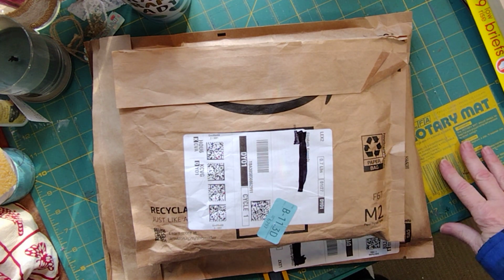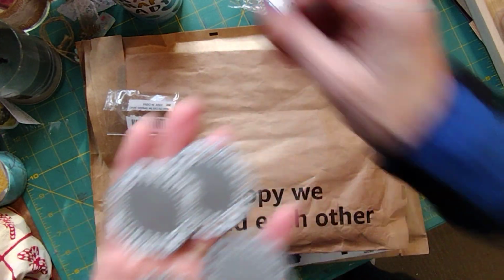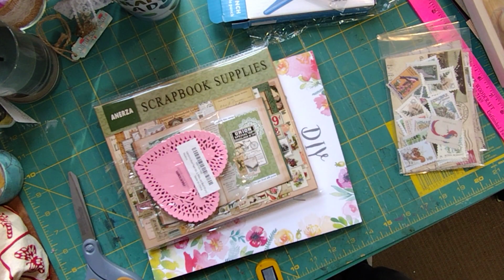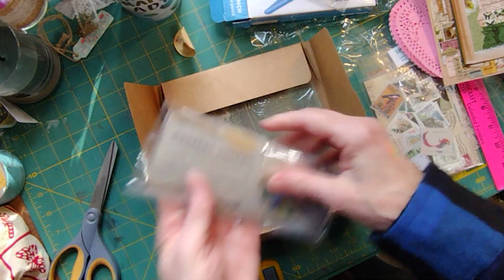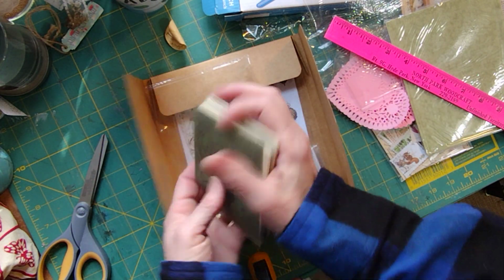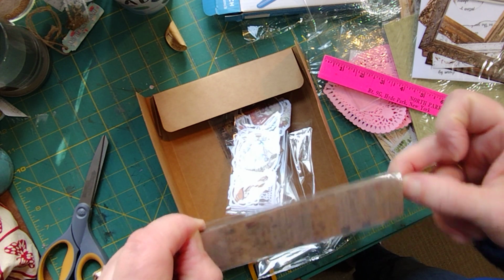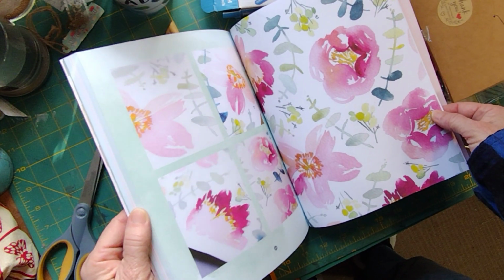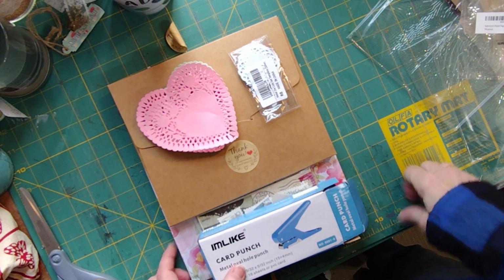FUN Amazon haul!!!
Vintage Stamp Style Sticker Set

Metal Die Cuts Set Include 4 Different Patterns Round Lace Flower Border

Handheld Badge Slot Hole Punch: Imlike Card Punch with Garbage Collector

RIVCOIM Paper Hearts for Crafts 4 inch 100 pcs, Heart Paper Doilies

ANERZA 531 PCS Vintage Scrapbooking Supplies Stickers, Aesthetic Scrapbook Paper Art Journaling Kit

DIY Watercolor Flowers: The beginner’s guide to flower painting